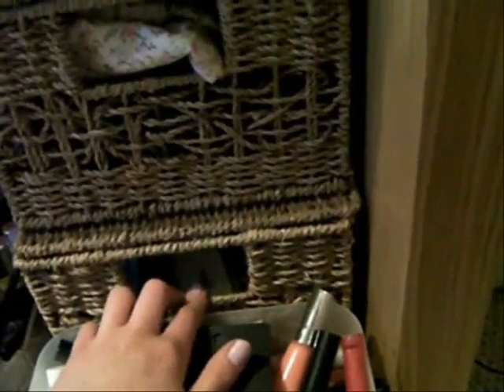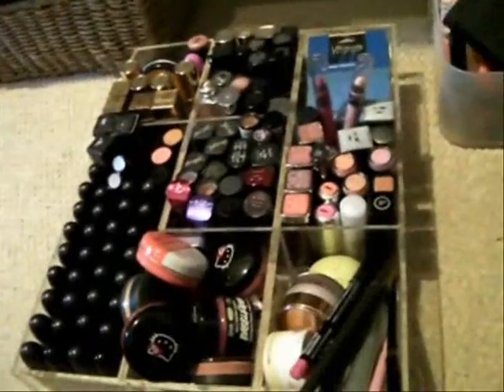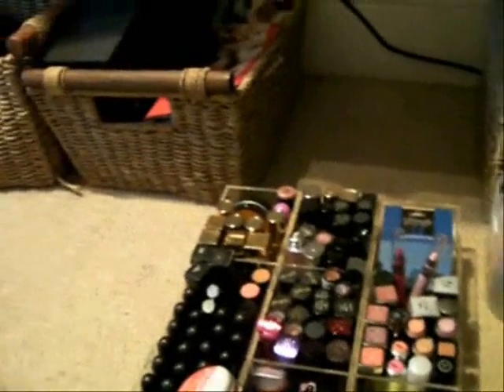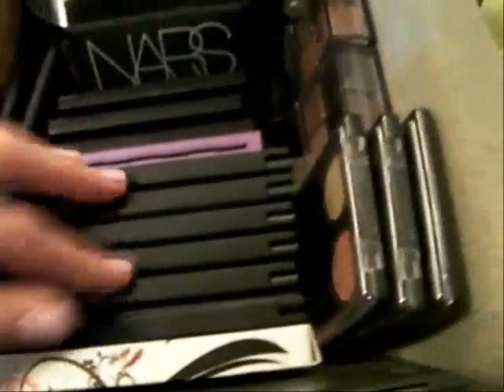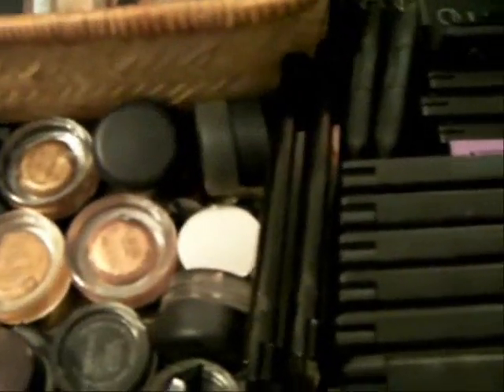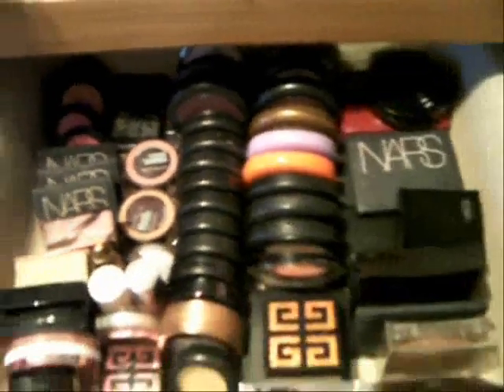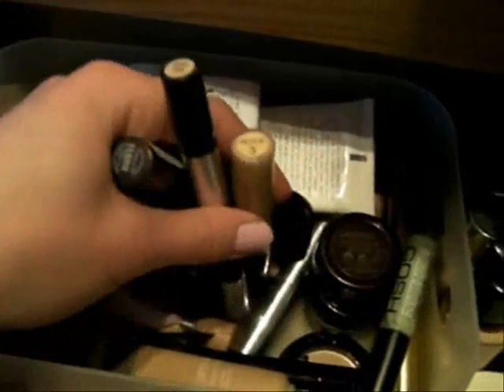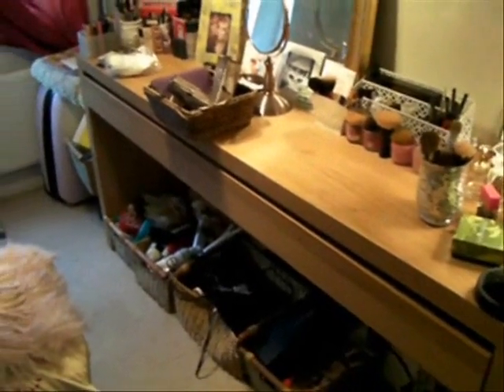My make-up collection/storage - Part 2 Inside my vanity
The second half of my collection video, I had to split it up as I only had ten mins max!! grrr! This half shows the pretty much my whole make-up collection that I store within my vanity.

The desk is by Ikea and cost £70 from the Malm range!

Most storage solutions are from Home Bargains shops,Dunelm, Muji, Paperchase, Homebase and Zara!All of the storage I use is not specifically made for make-up but if you use our imagination you can find great pieces everywhere from supermarkets to garden shops!

xxx